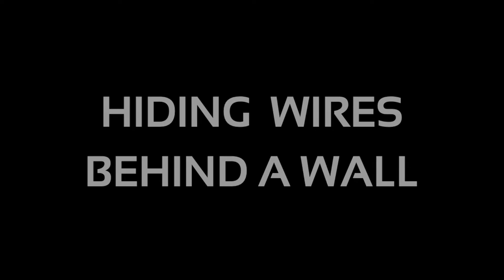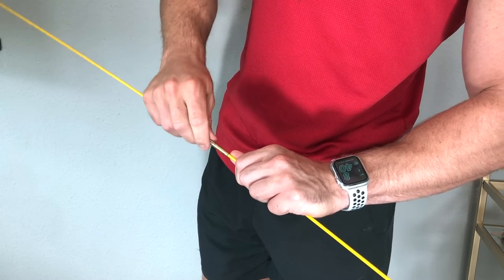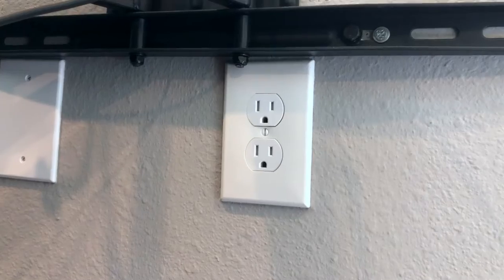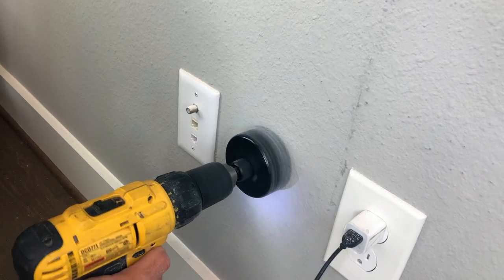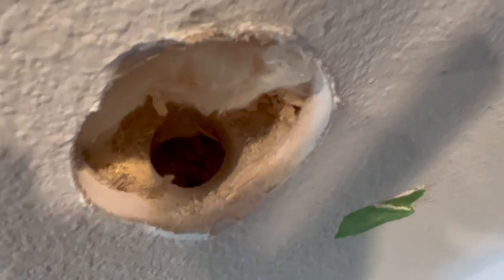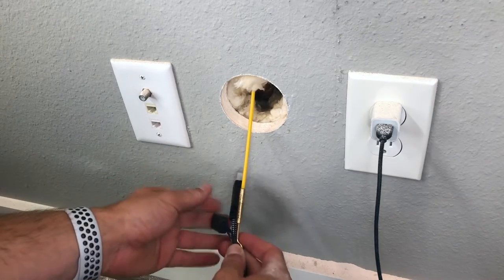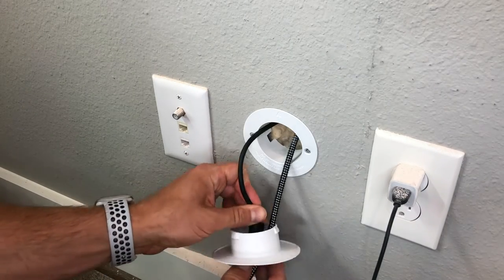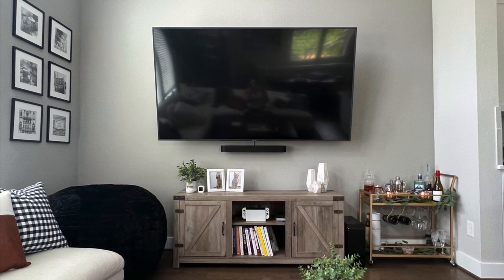How to Hide TV Wires Behind a Wall - Even with a Fire Block! | Builds by Maz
Have you ever wanted to hide unsightly wires behind your wall, but didn't know how or were too intimidated to cut into your drywall? I'll show you how easy it really is; in just 5 minutes you'll learn how to hide those wires away for good!

MATERIALS + TOOLS
Fiberglass Cable Runner Kit
Echogear Cable Management Kit